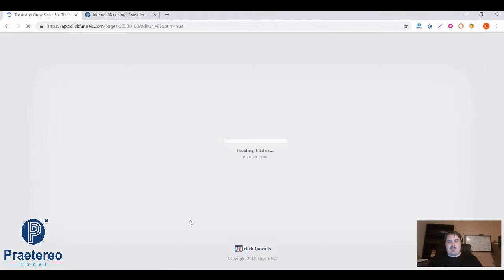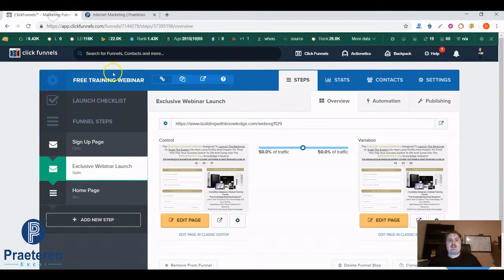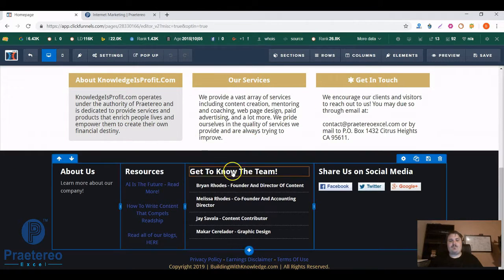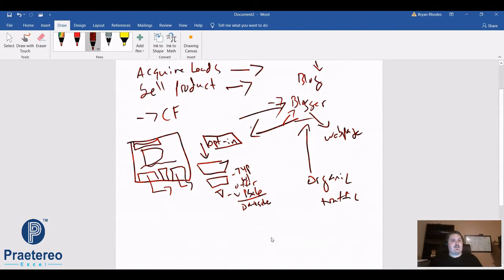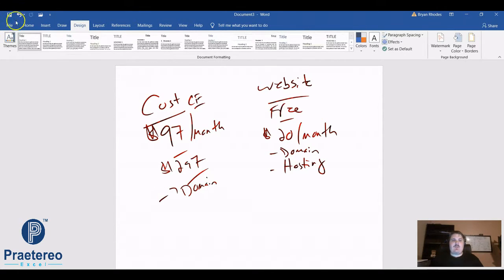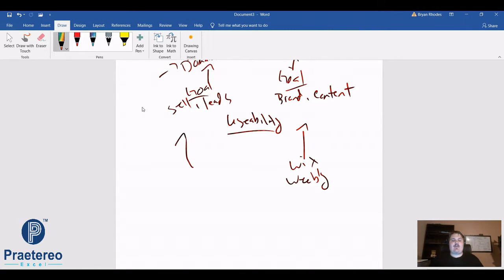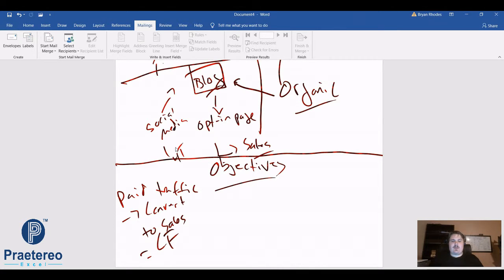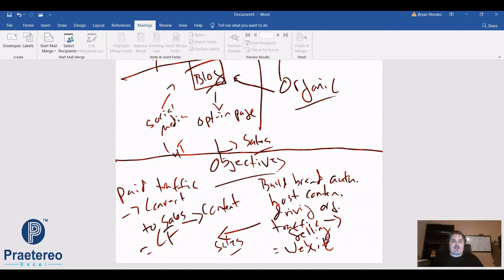Can ClickFunnels Replace Your Website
I've seen the question raised several times when discussing ClickFunnels with people as to whether or not it could be used to replace a traditional website.

And this video provides the best answer I can give them..

It really depends on your marketing objectives. ClickFunnels performs a certain function and it does it quite well.

Traditional websites also perform certain function.

Each has its advantages and disadvantages but the key point is that you must be completely cognizant of what your marketing objectives are before deciding one way or the other.

If your goal is to generate leads and convert to sales, one will do better than the other.

If your goal is to build brand authority, have a central hub for content, and built trust over time then the other option will perform better.

Which is which, watch the video to find out!

And while I have you, if you're interested in marketing ClickFunnels as an affiliate (quite a good program actually) you can grab a copy of the free funnel I use to do this here: